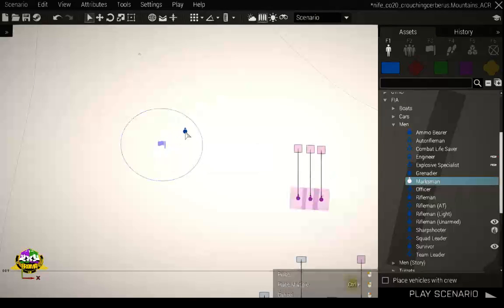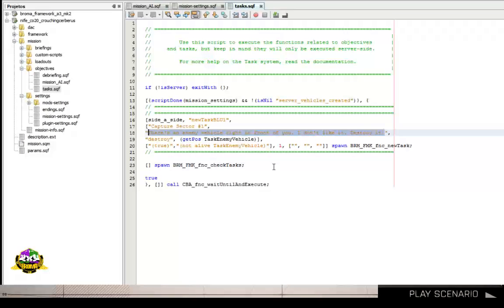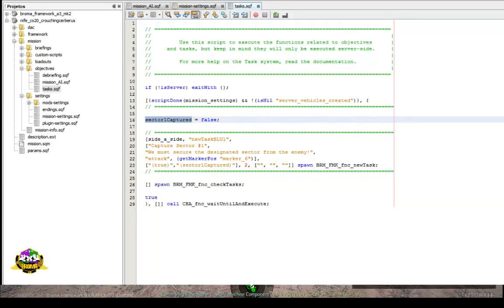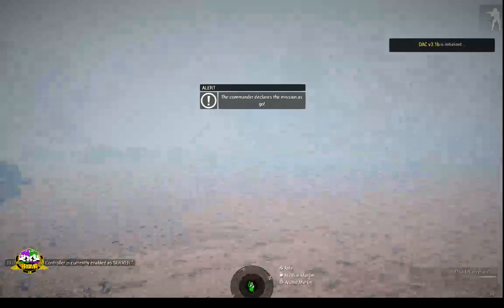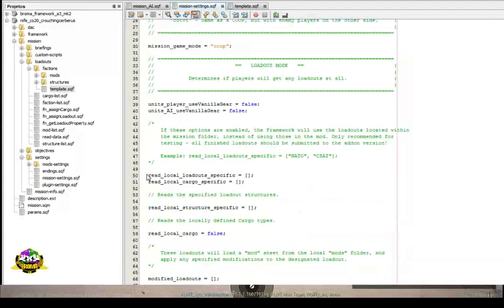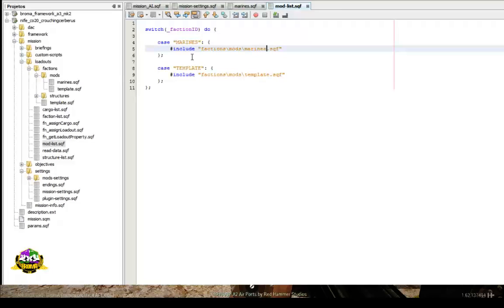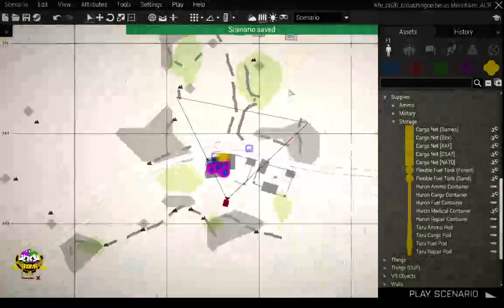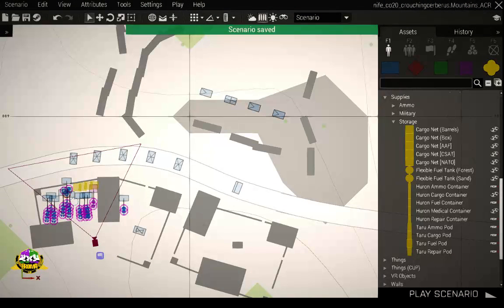Live with Nife: Basics of the BromA Framework MK 4 #2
Today we learn how to use the new Framework and some of its features.